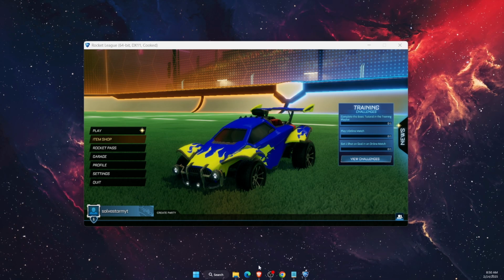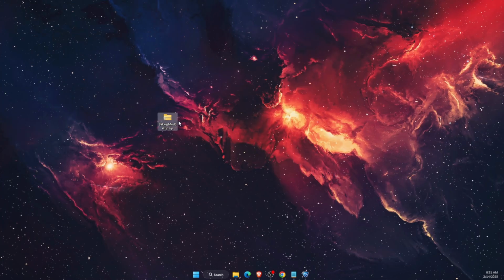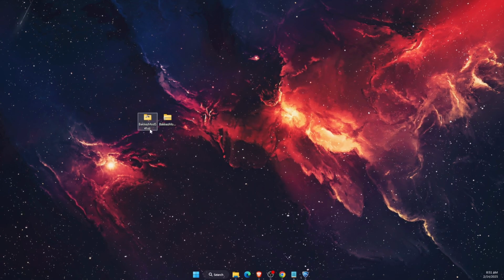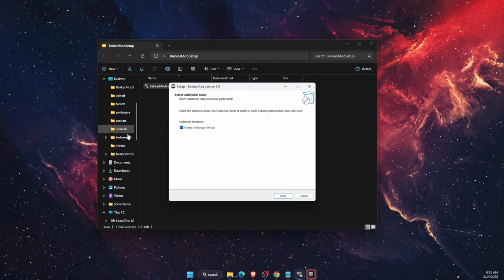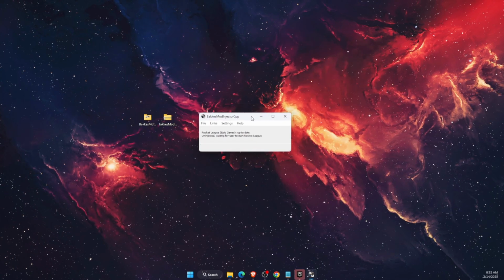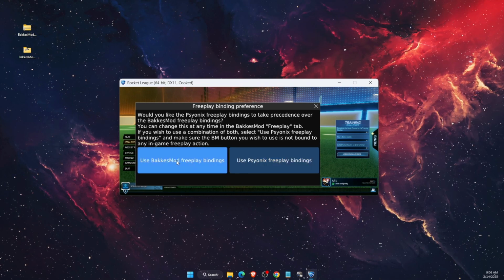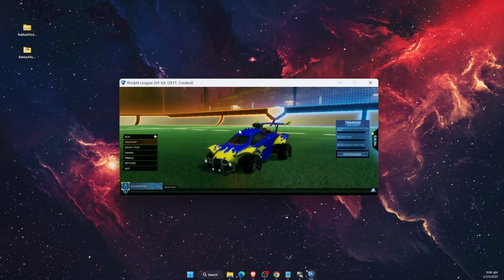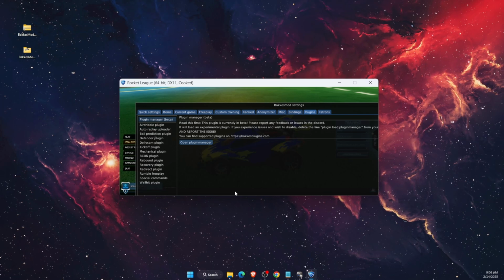How To Install BakkesMod On Rocket League PC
In this video I show you How To Install BakkesMod On Rocket League PC!